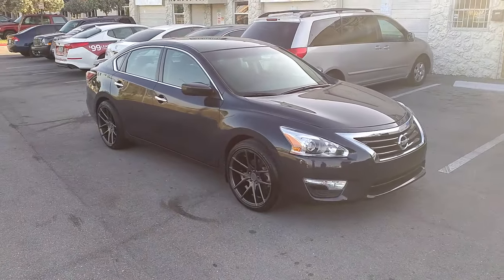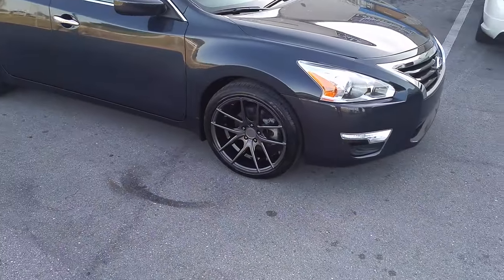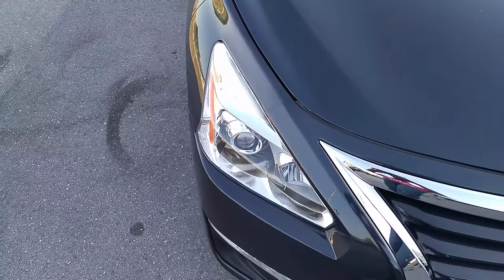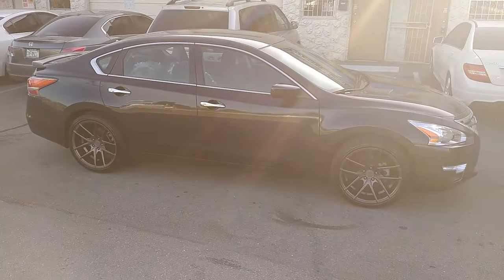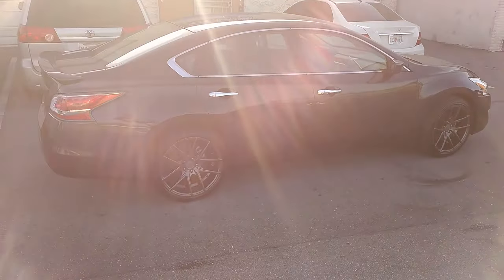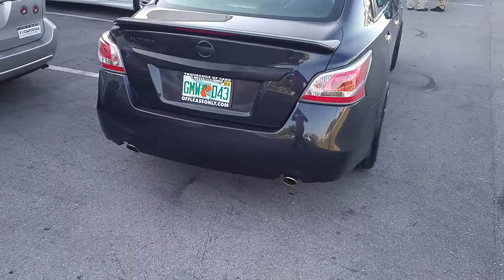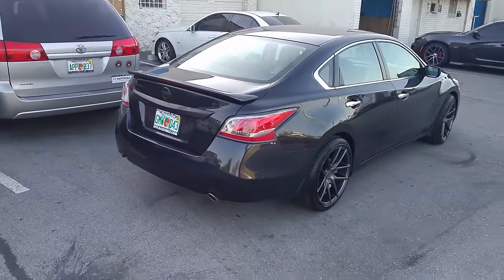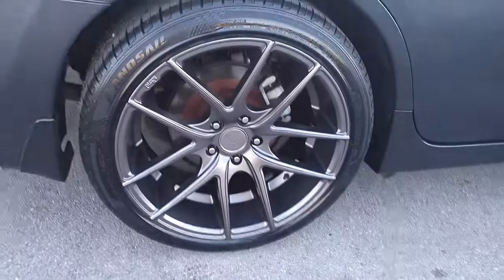877-544-8473 18 Inch Niche Targa Gunmetal Wheels Hellaflush Concave Rims Nissan Altima Free Shipping